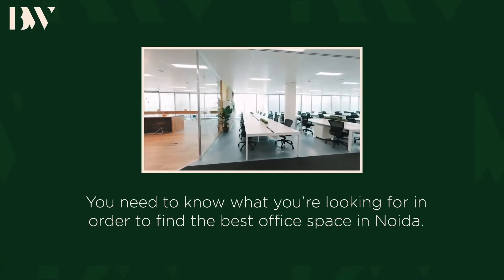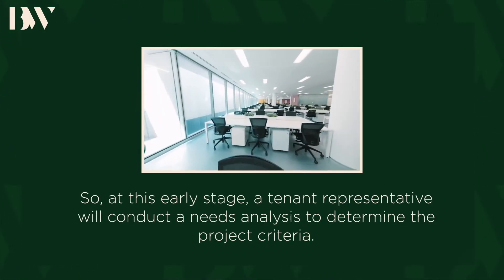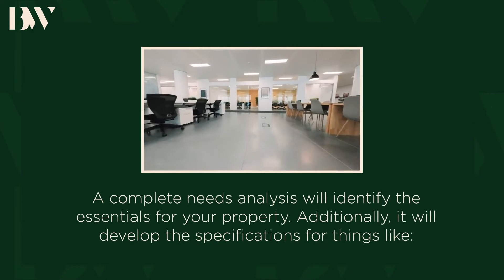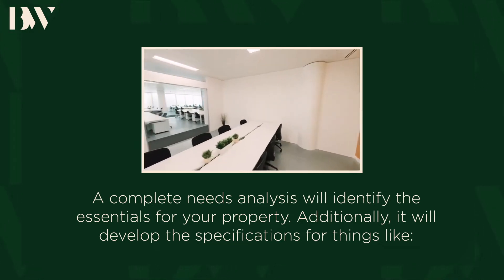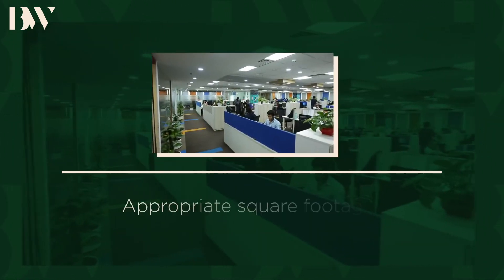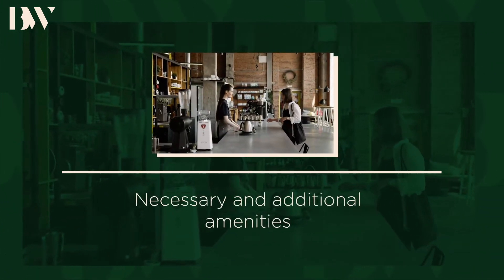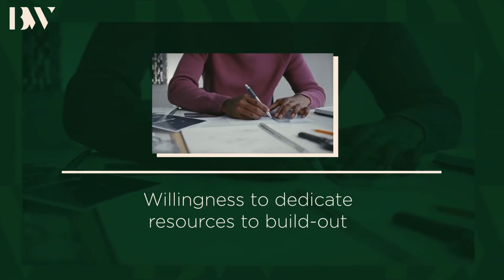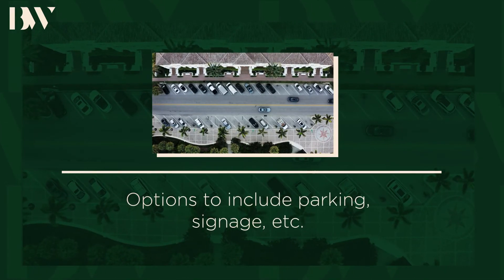How to Develop a Criteria to Find the Perfect Office Space?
You need to know what you’re looking for in order to find the best office space in Noida. So, at this early stage, a tenant representative will conduct a needs analysis to determine the project criteria. Your quest for office space should start here.